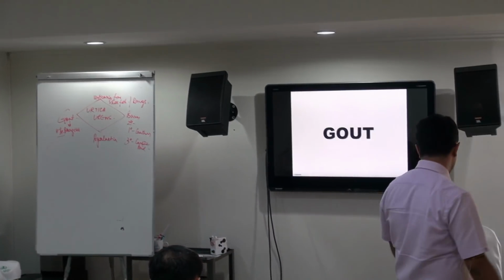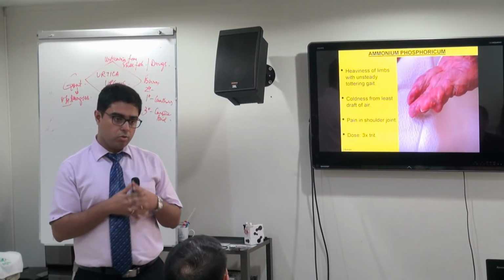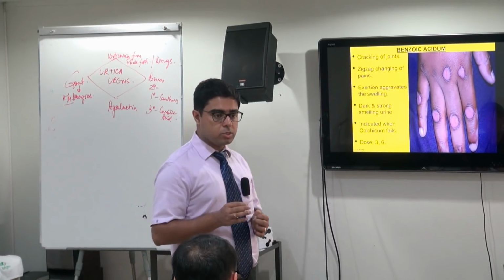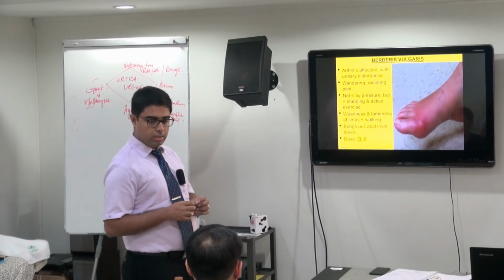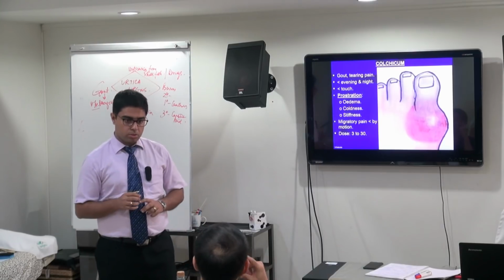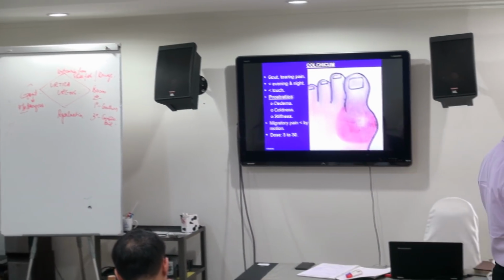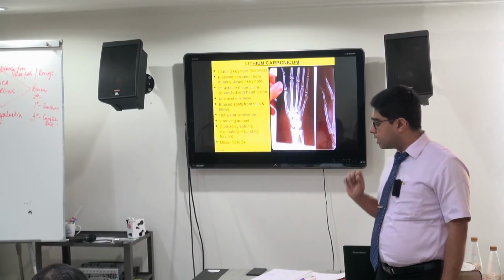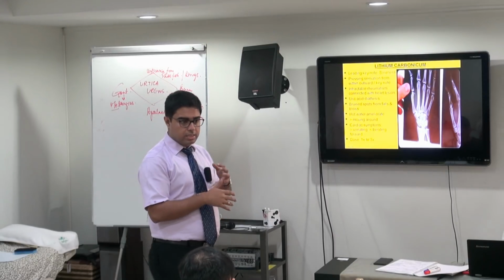Quickly know the Gout Medicines